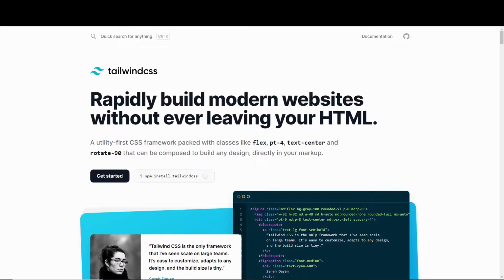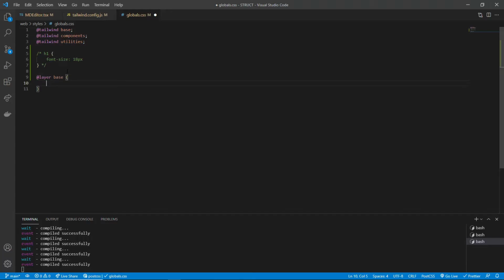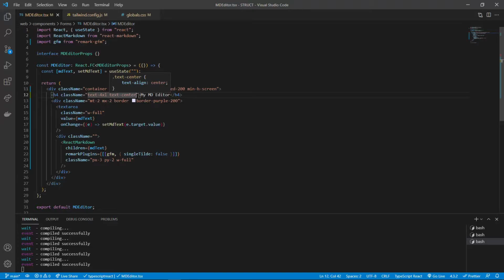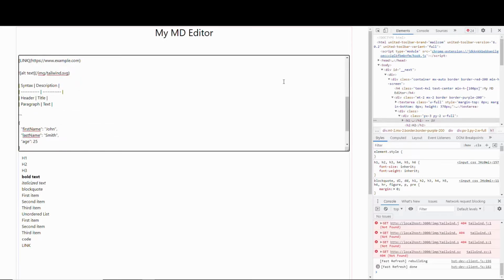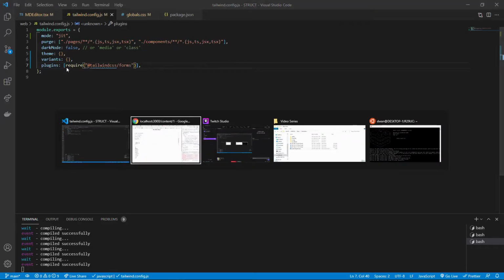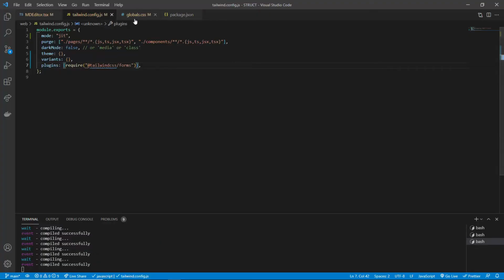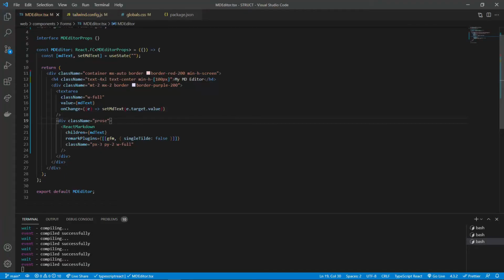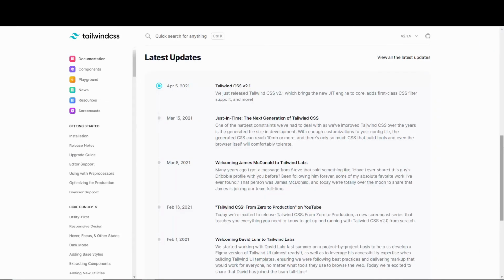How to add your own style in Tailwind CSS